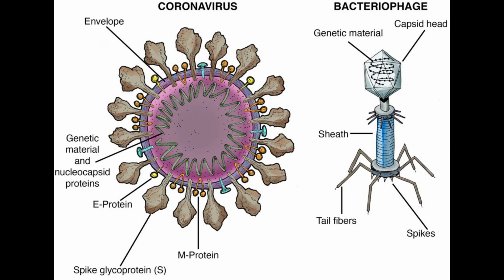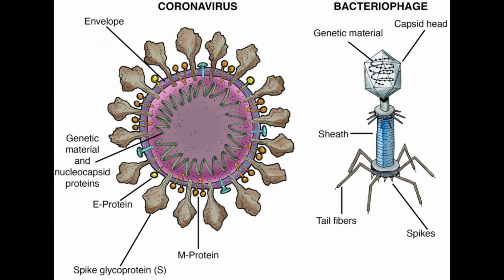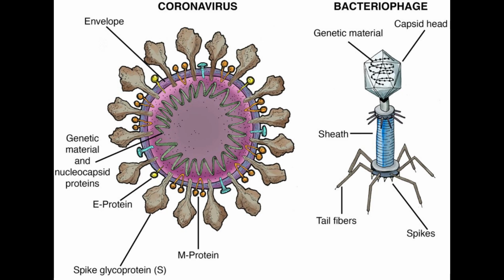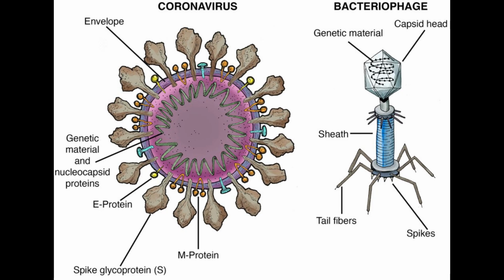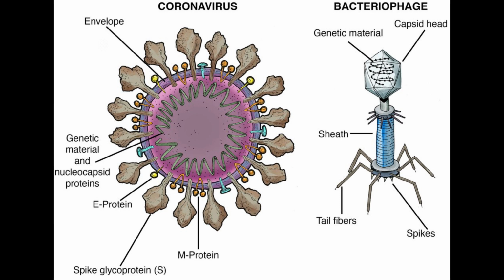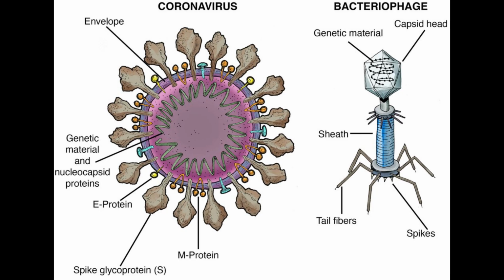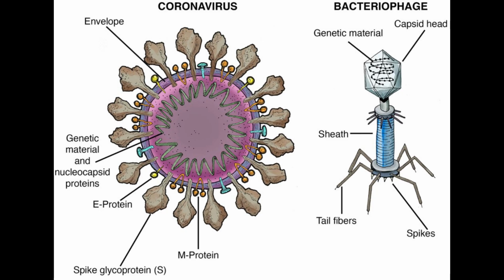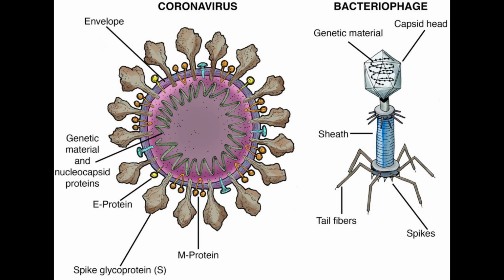medical virology audio book, for USMLE step 1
This is a comprehensive medical virology audiobook. You can listen to it while walking, bathing, exercising, or driving. If you enjoy it, let me know, and I’ll prepare more!"